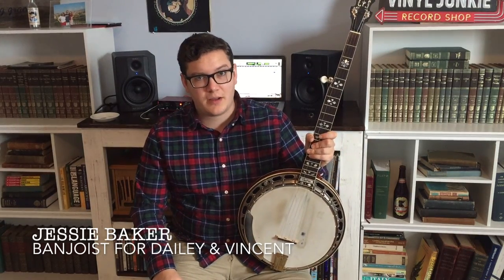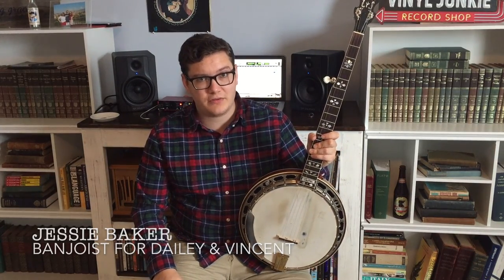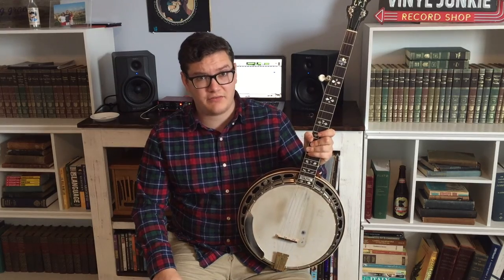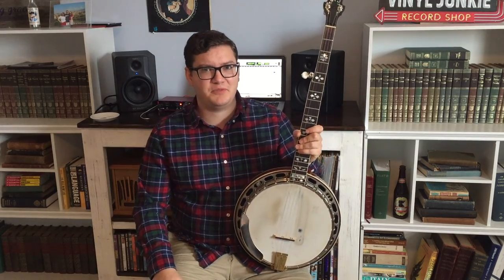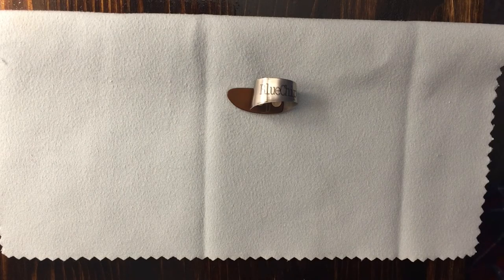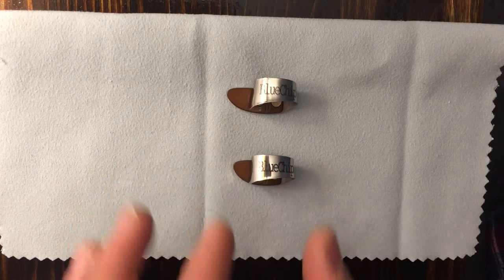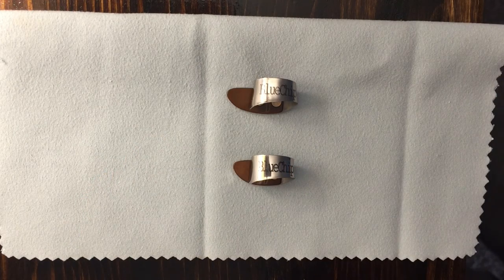BlueChip Custom Thumbpick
I ordered a special pick from BlueChip to try to make my motion more efficient. I love all of their products and I love what this pick has done to improve my playing. It seems as though the tone matches my fingerpicks more as well.